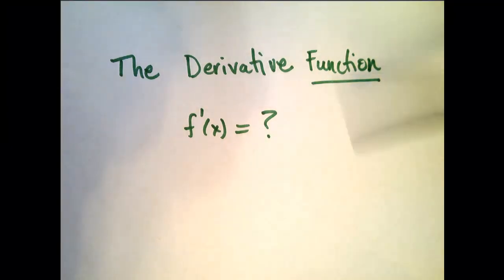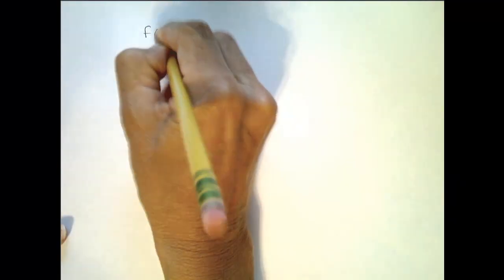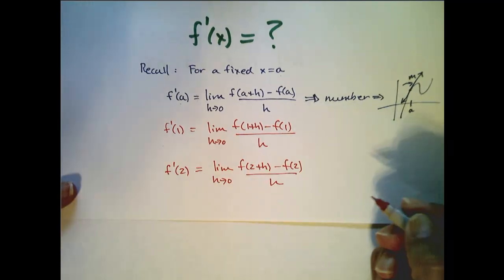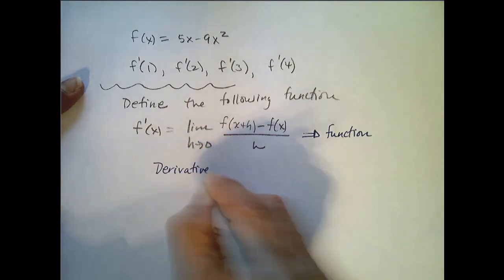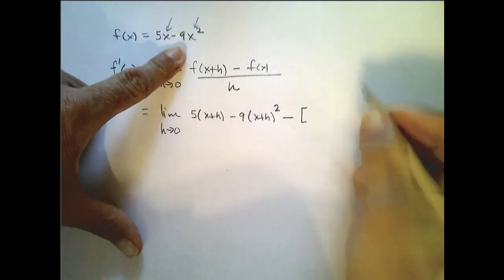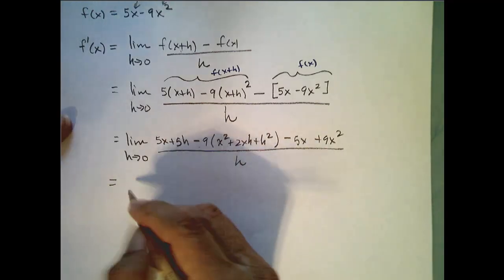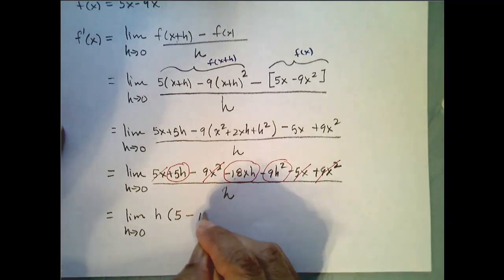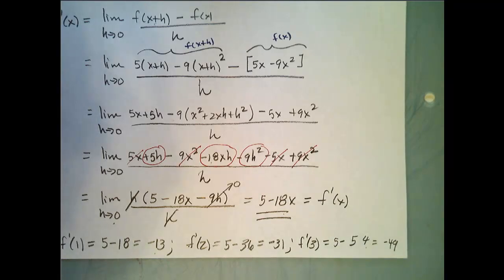Derivative Function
Defining the derivative function